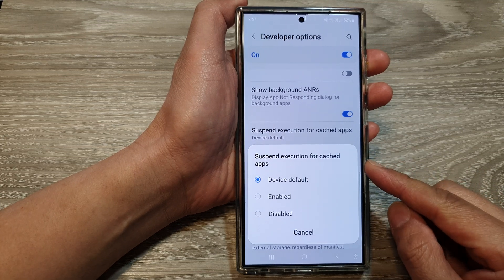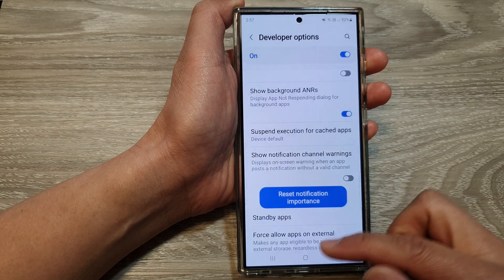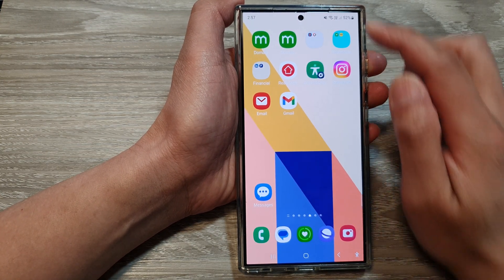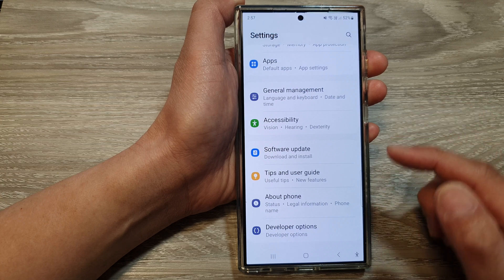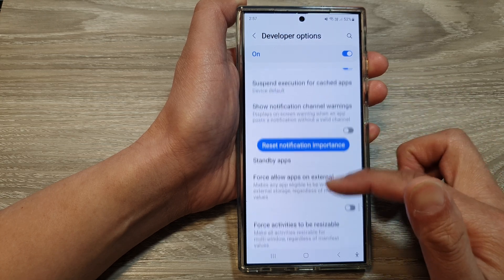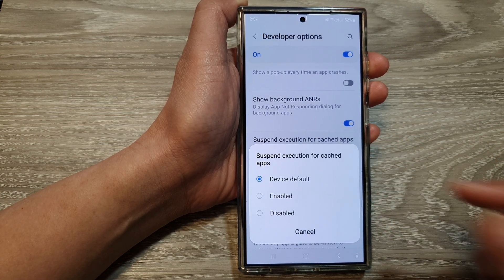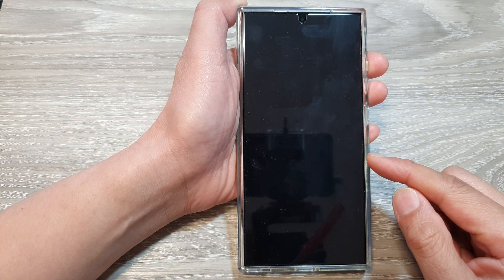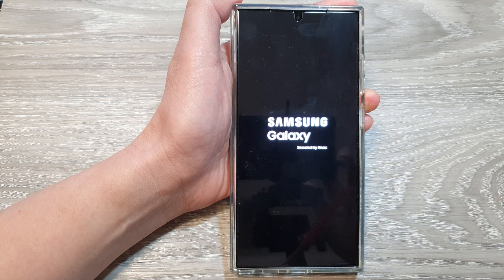📱Galaxy S24/S24+/Ultra: How to Enable/Disable Suspend Execution for Cached Apps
In this video, I wills how you how to enable or disable Suspend Execution for Cached Apps on the Galaxy S24/S24+/S24 Ultra. This feature helps in managing background apps and can improve your device's performance when configured correctly. Follow along with this quick and easy ITJungles guide and take full control of your Galaxy's power settings.